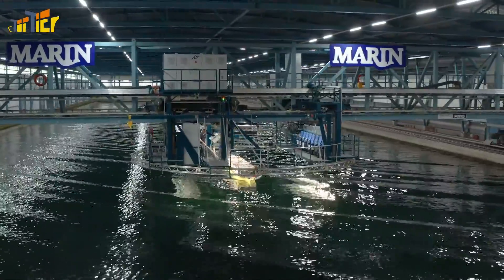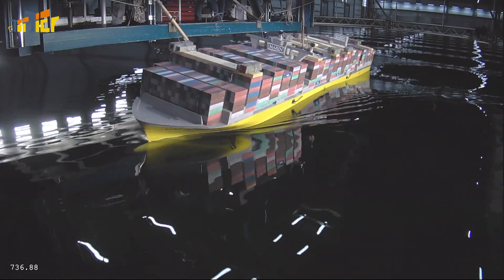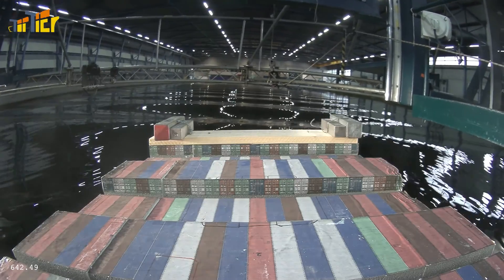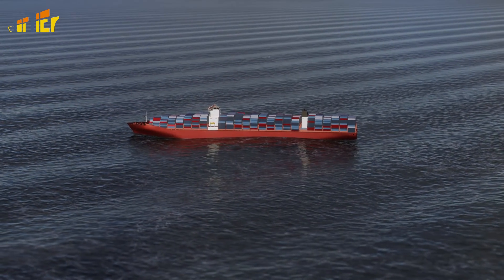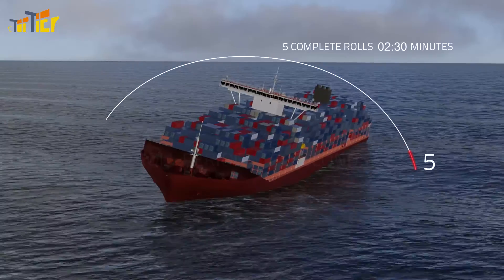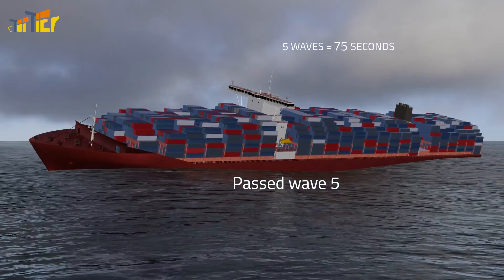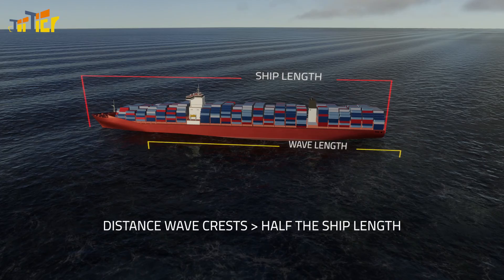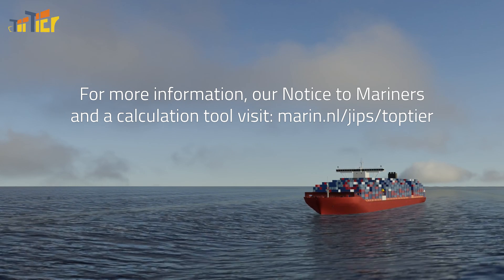MARIN | Top Tier - Parametric roll in following seas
It’s normal for container ships to pitch and roll in heavy seas. But the ship’s movements and certain wave conditions can sometimes reinforce one another, causing the container ship to roll uncontrollably. That can be dangerous for both the crew and the cargo. In this video we show how to recognise and prevent parametric roll in following seas.